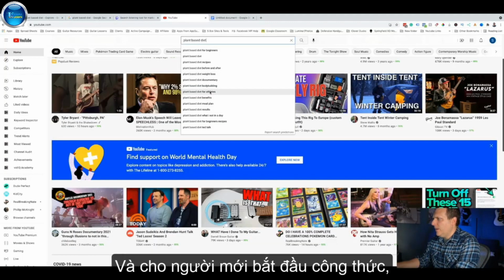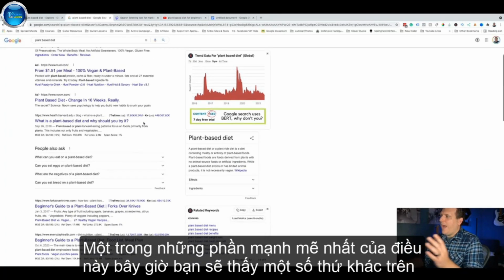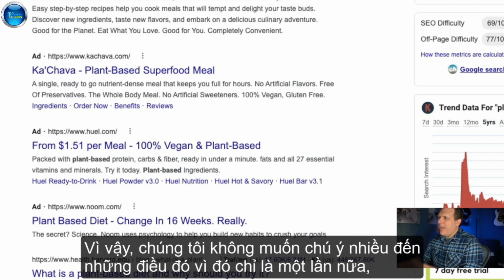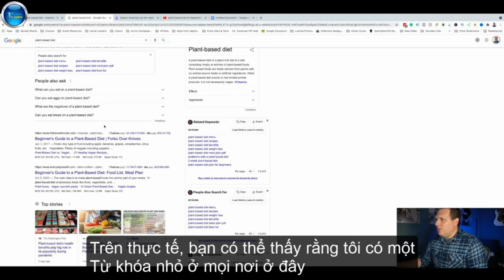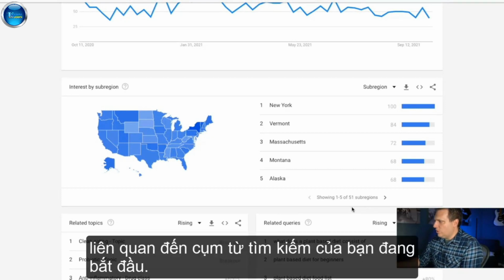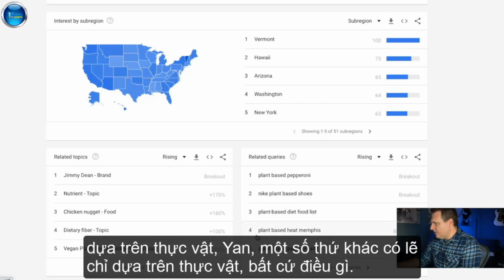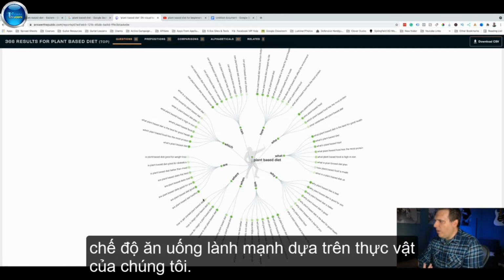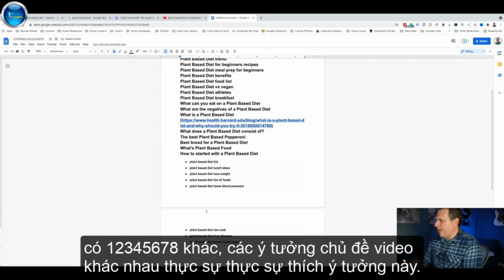Trình tăng tốc YouTube - Hướng dẫn chiến lược của bạn để xây dựng và phát triển kênh YouTube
Nếu các Bạn thấy thích thú với Tutorial  này. Xin làm theo hướng dẫn để nhận toàn bộ file :
2. Để lại bình luận và  Email của Bạn để chúng tôi gởi LINK tải cho bạn

Chân thành cảm ơn.